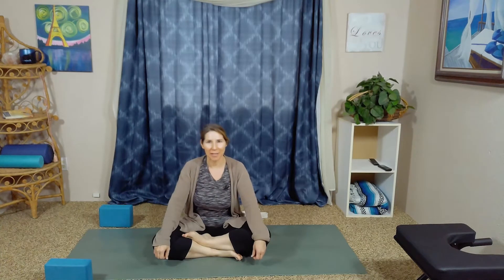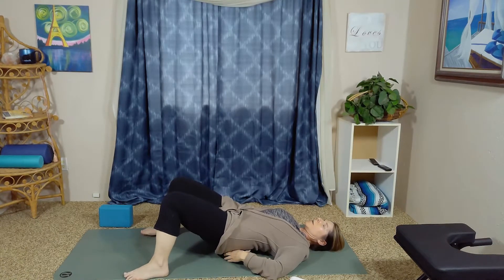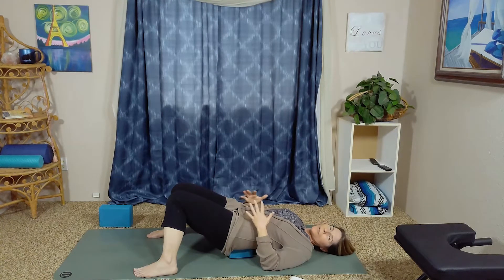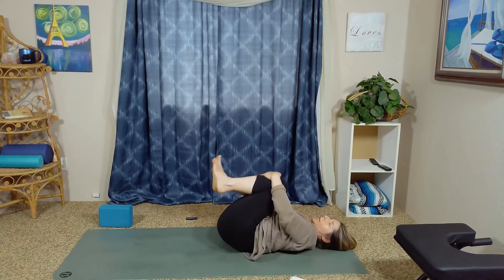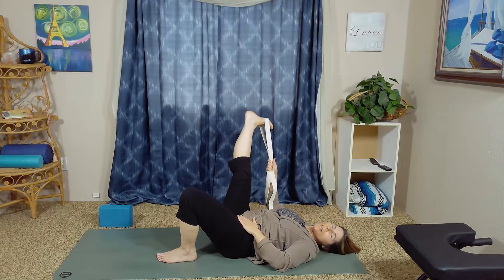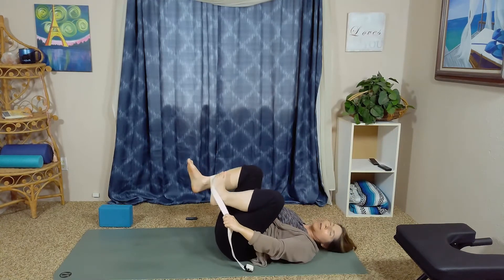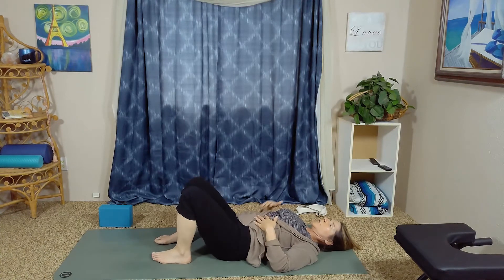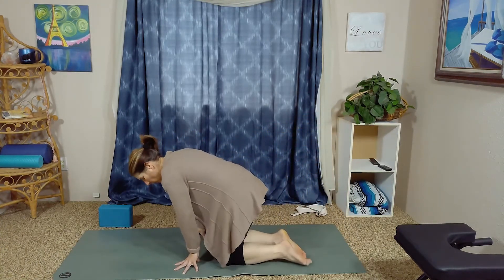Mermaid Pose - Low & Slow Yoga Flow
Bring your yoga strap or belt for this slow and low to the ground practice. Enjoy supta padangusthasana, hand to big toe, and be a little mermaid with a yummy front, hip stretch.